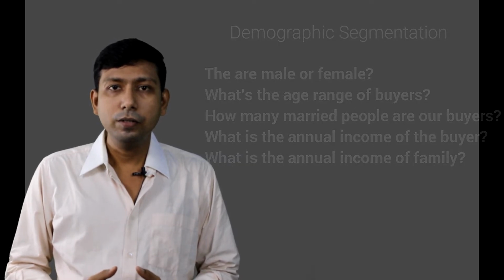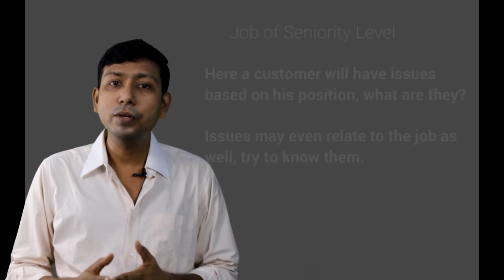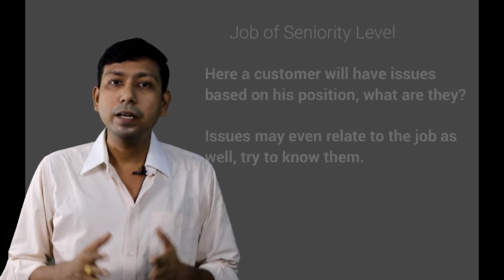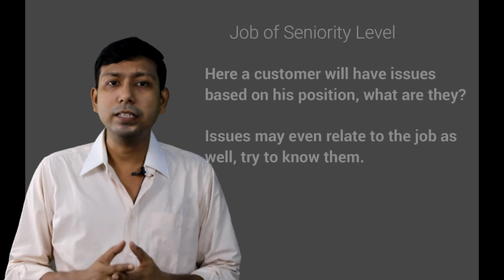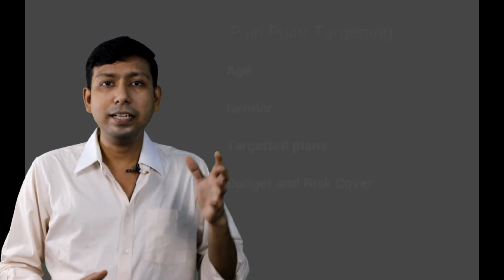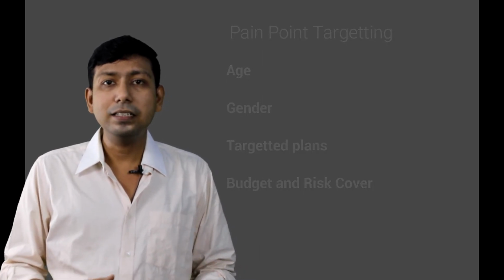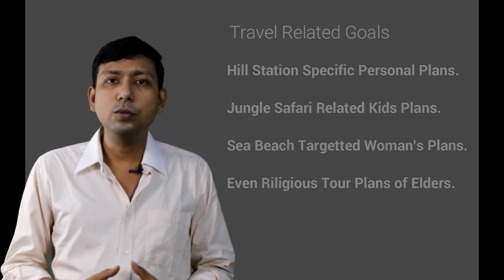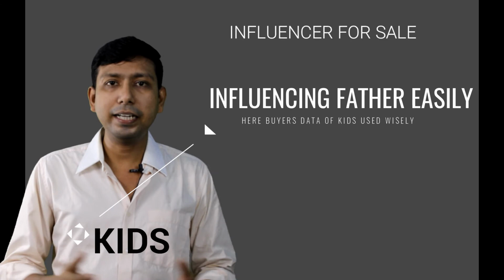How to Create Buyers Persona that help in Business Promotion and Marketing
Creating a persona help you in understanding buyers need and work towards solving pain points related to those needs you can be a better digital marketing or marketing professional. Learn from Industry Expert how you can use it for your benefit. Learn digital marketing and online marketing. Learn to effectively market your website or business from World Renowned Digital Marketing Expert. Get Trained from IIMC Alumnus and Guest Faculty of IIMC, IIT, CIT, AIM.

Trainer Mr. Omkar Nath Nandi is a Digital Marketing Professional With 10+ Years’ Experience. he has worked with more than 200 clients world wide and helped more than 500 businesses transform into digital landscape. He is a SEO & PPC Specialist, web analyst, content creator and content marketeer, writer & video content creator.

Mr. Omkar worked on target driven digital marketing projects and managed medium to large teams. With omkar's digital marketing expertise he has created "Extensive Ideas" "whatisdigitalmarketing.in" "Sunanda's Kitchen" brands. Omkar have more than 2.5 Million+ Views in Quora, 1.1 Million Minutes+ view in our own YouTube channels, 3.5 Million+ impression for whatisdigitalmarketing.in, 25,000+ students in Udemy and 1,00,000 live Facebook group members, assuring achievement of your business goals.